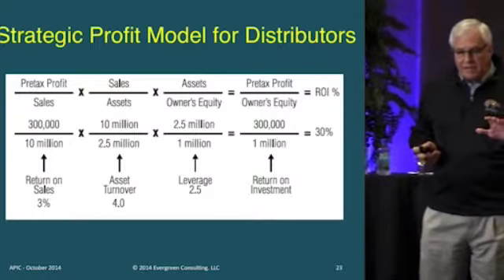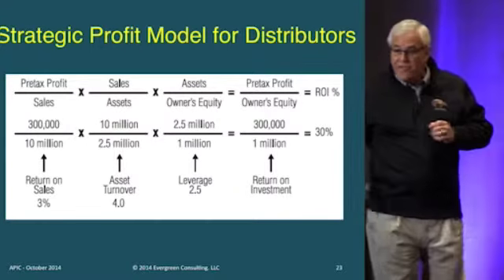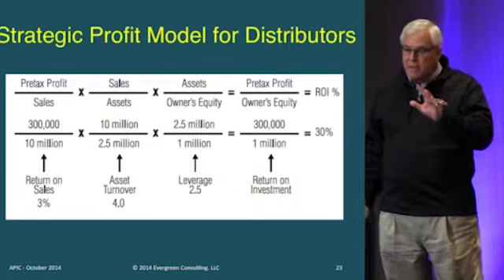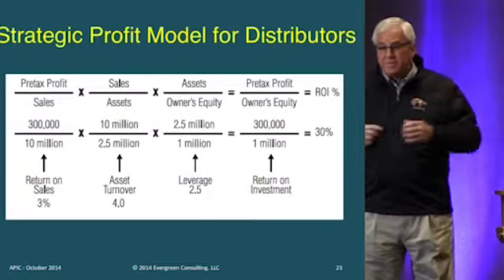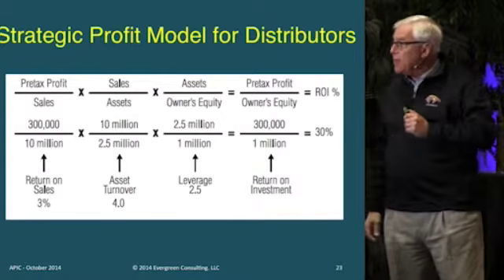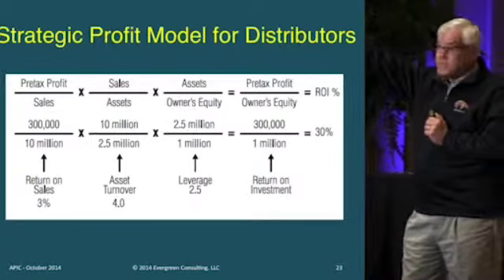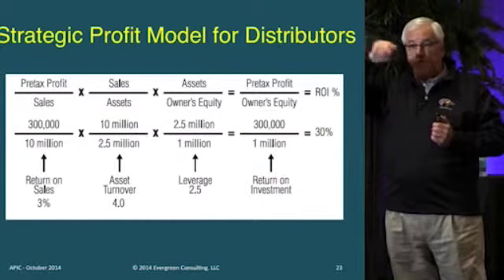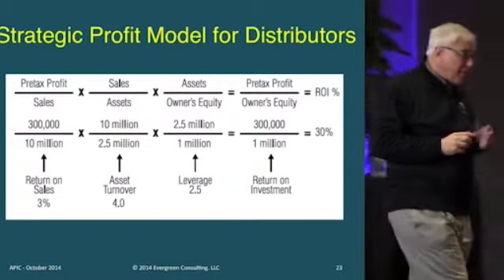Strategic Profit Model for Distributors